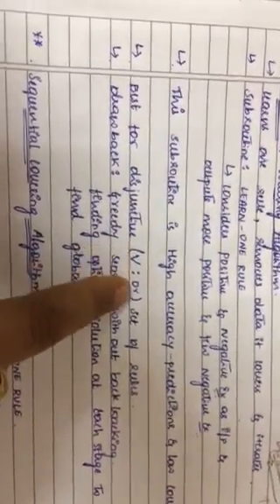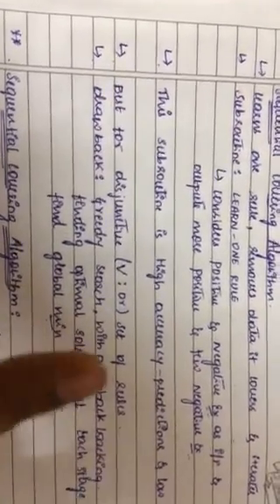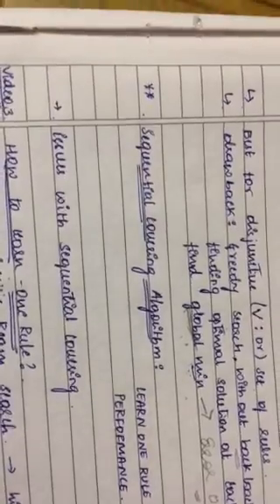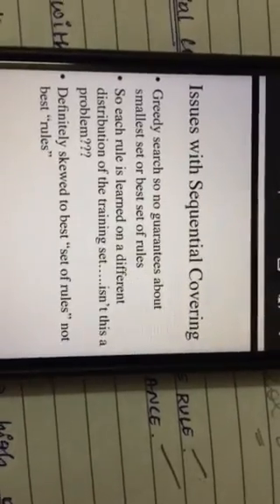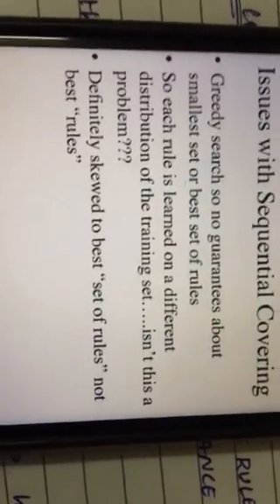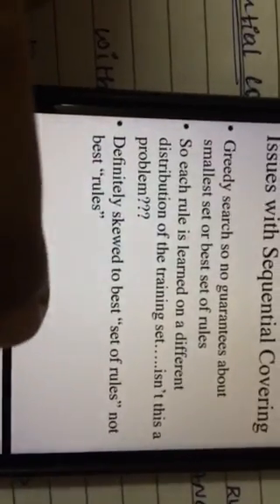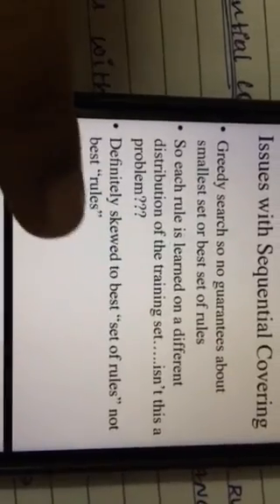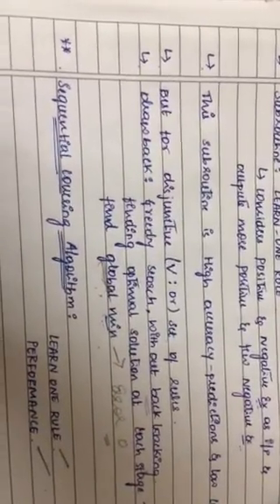24 June 2021(2)